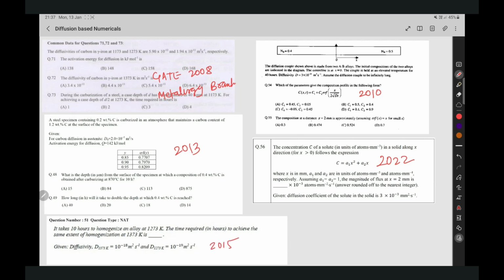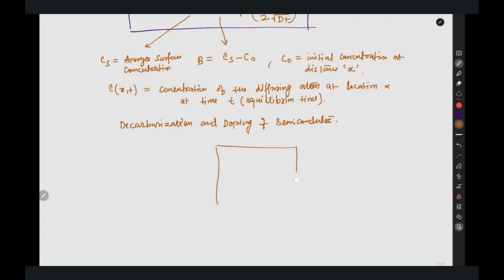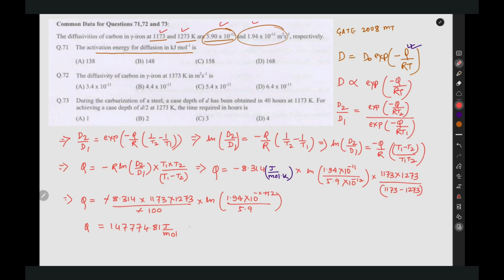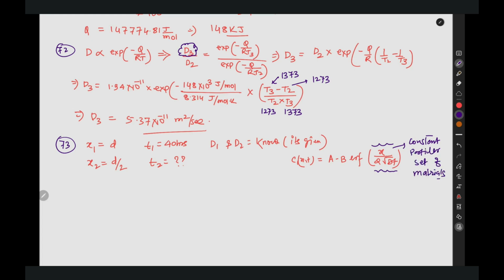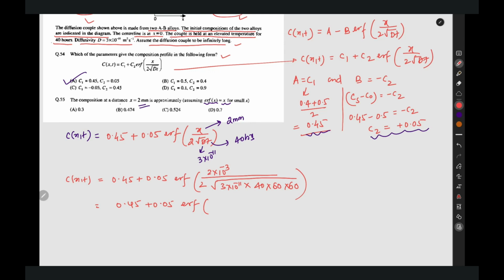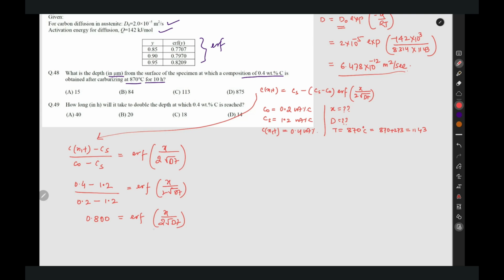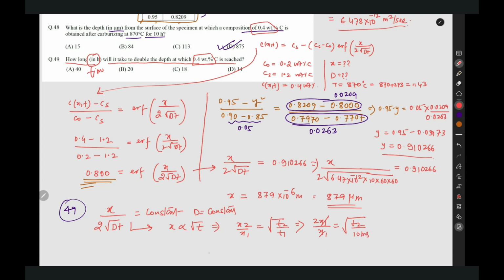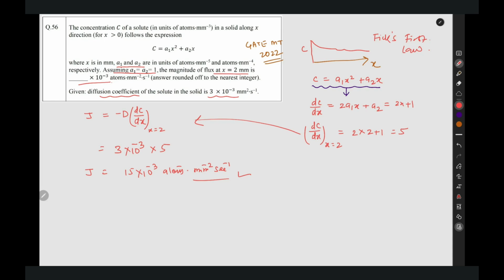Diffusion based Concepts & Numericals GATE MT PYQ (Fick's 1st & 2nd Law, Decarburization, Doping)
The diffusivities of carbon in y-iron at 1173 and 1273 Kare 5.90 x 10·12 and 1.94 x 10·11 m2s·1 , respectively.
Q. 71 The activation energy for diffusion in kJ mor' is
Q.72 The diffusivity of carbon in y-iron at 1373 Kin m2s" 1 is
(A) 3.4 x 10·11 (B) 4.4 X 10-l l (C) 5.4 X 10"11 (D) 6.4 x 10·11
Q.73 During the carburization of a steel, a case depth of d has been obtained in 40 hours at 1173 K. For
achieving a case depth of d/2 at 1273 K, the time required in hours is

Q.56 The concentration 𝐶 of a solute (in units of atomsmm3) in a solid along 𝑥 direction (for 𝑥 greater than  0) follows the expression
𝐶 = 𝑎􀬵𝑥􀬶 + 𝑎􀬶𝑥 where 𝑥 is in mm, 𝑎􀬵 and 𝑎􀬶 are in units of atomsmm5 and atomsmm4, respectively. Assuming 𝑎􀬵= 𝑎􀬶= 1, the magnitude of flux at 𝑥 = 2 mm is ______ × 10􀬿􀬷 atomsmm2s1 (answer rounded off to the nearest integer).
Given: diffusion coefficient of the solute in the solid is 3 × 10􀬿􀬷 mm2⋅s1.

Statement for Linked Answer Questions 54 and S5
NB= 0.4 t Na=0.5
• 0 '
The diffusioo couple shown above is made from two A-B alloys. The initial compositions of the two alloys
are iodicaJJ:d in the diagram. The centreline is a1 , =U. The couple is held at an elevated temperature for
40 hours. Diffusivity O = Jx!O-" m's·'- Assume the diffusion couple 10 be infinitely !ong.
Q.54 Which of the parameters give the composition profile in the following form?
C(x,I) = c, +C,nt( 2§i)
(A) c, = 0.45, C, = 0.05
(CJ c, ec---0.05, C, =0.45
(B) c, =0.5.C,=0.4
(DJ c, = 0.1. C, = 0.9
Q.55 The composition at a dmance x = 2 mm is approximaiely (assuming erf (x) = x for small x)

A steel specimen containing 0.2 wt.% C is carburized in an atmosphere that maintains a carbon content of 1.2 wt.% C at the surface of the specimen.
Given:
For carbon diffusion in austenite: D0=2.0×105 m2/s
Activation energy for diffusion, Q=142 kJ/mol
y erf(y)
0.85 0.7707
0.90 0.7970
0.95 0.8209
Q.48 What is the depth (in m) from the surface of the specimen at which a composition of 0.4 wt.% C is
obtained after carburizing at 870°C for 10 h?
Q.49 How long (in h) will it take to double the depth at which 0.4 wt.% C is reached?